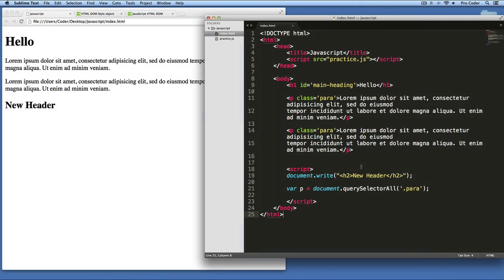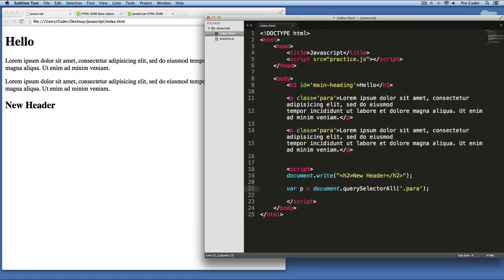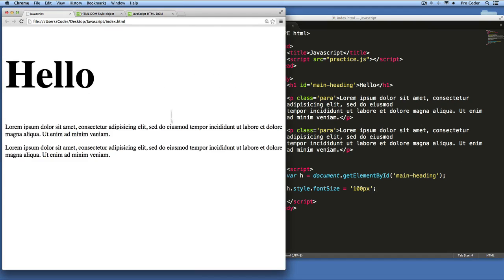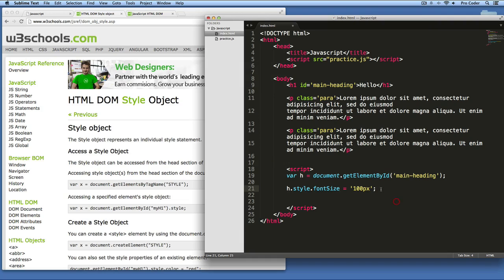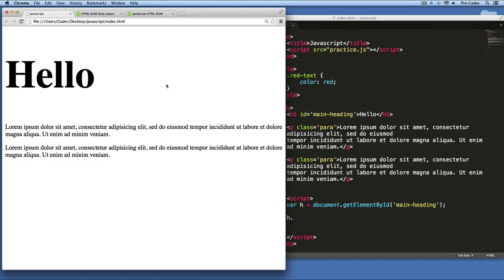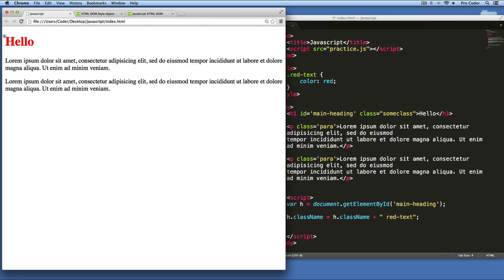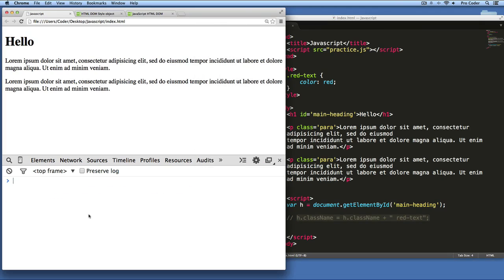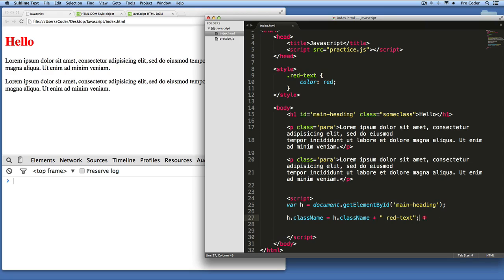57. Ruby on rails tutorial (Client-side): Javascript Gets Classy